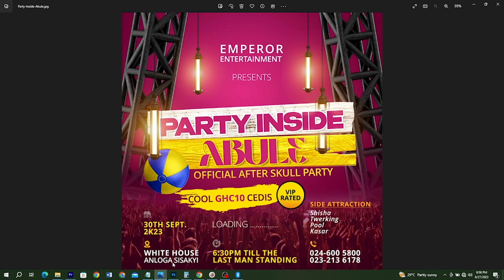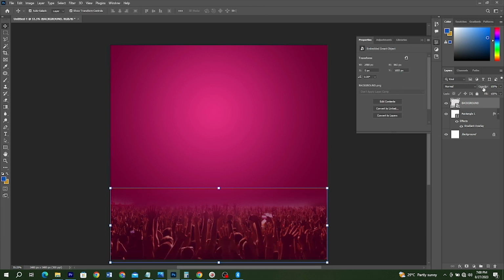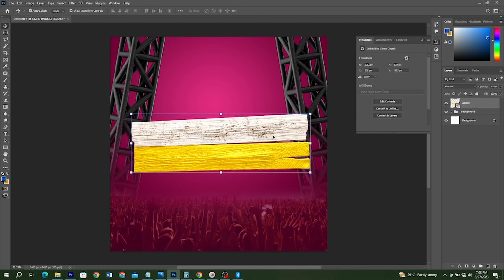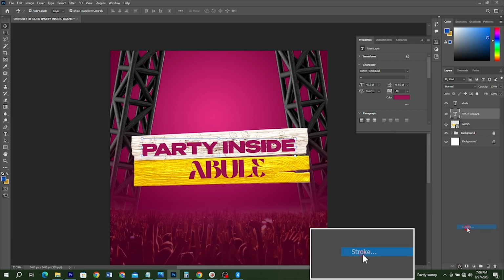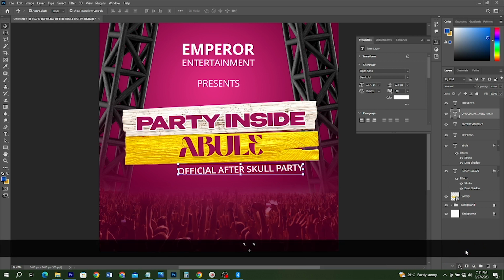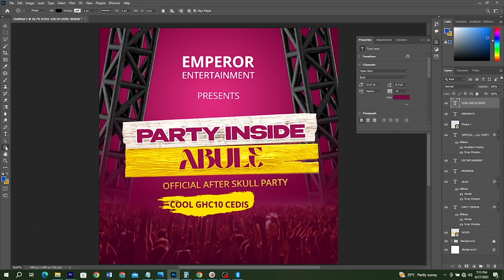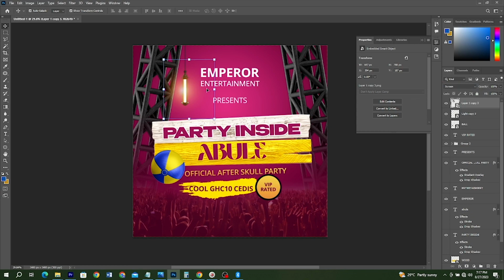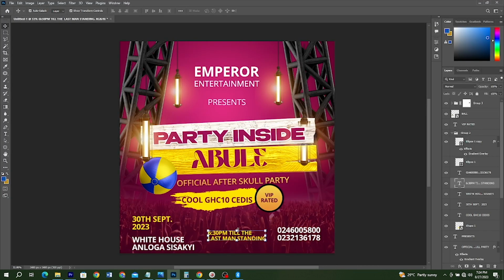Party Flyer Creative Design | Paasolo Creation Photoshop Tutorials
Designing a party flyer in Photoshop involves several steps to ensure an eye-catching and visually appealing result. Here's a video guide to help you design a creative party flyer in Photoshop 2023. Enjoy!

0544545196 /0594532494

Mobile Money
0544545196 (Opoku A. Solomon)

KeepCreating